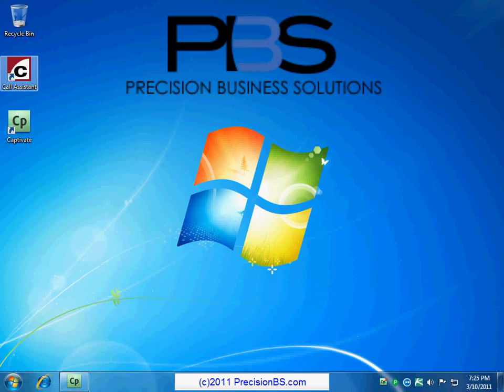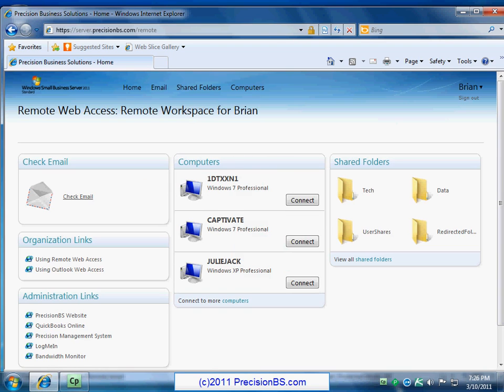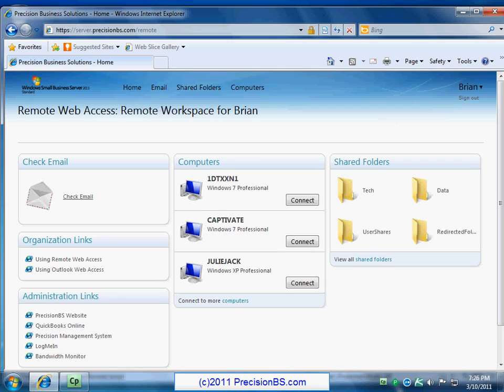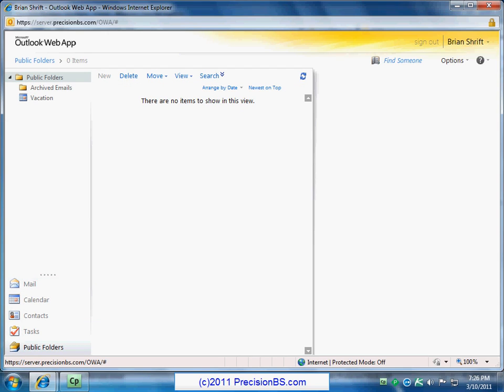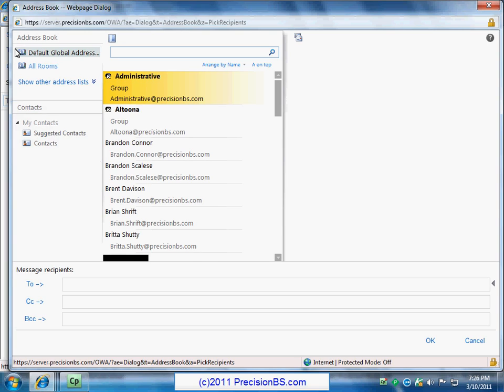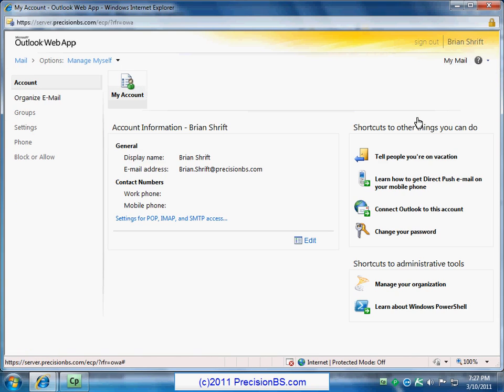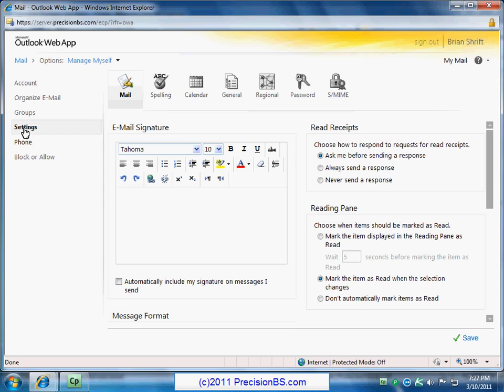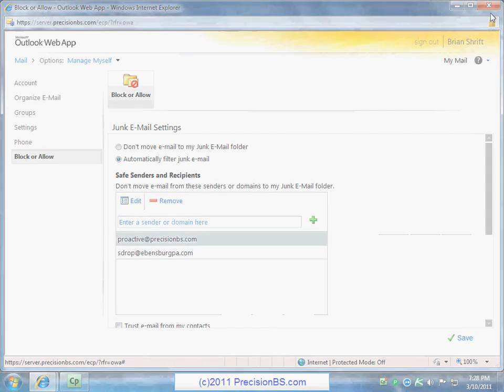PrecisionBS - Remote Web Workplace Part 1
Introduction to Microsoft's Small Business Server 2011 Remote Web Workplace, Part 1 of 2.  Part 1 covers a general overview of what Remote Web Workplace is, logging into Remote Web Workplace and using Outlook Web Access (Exchange 2010).